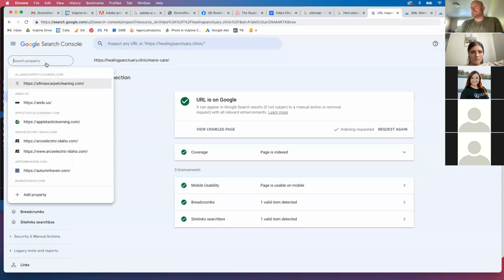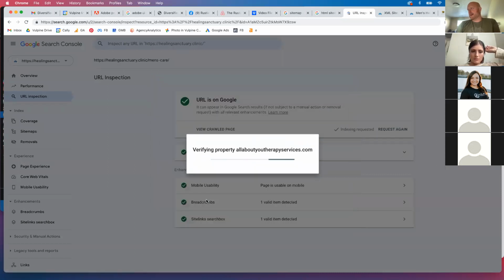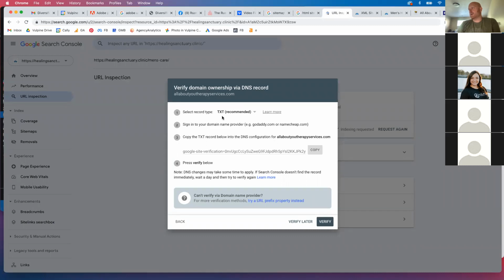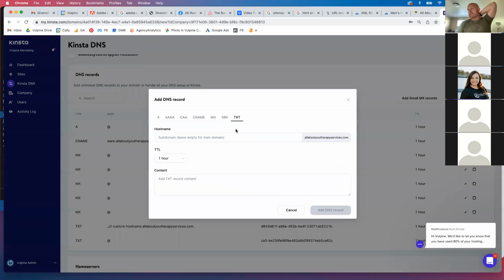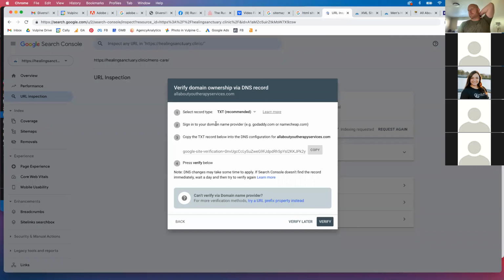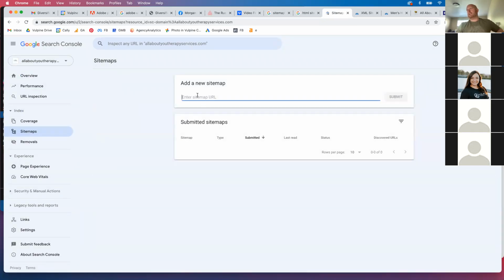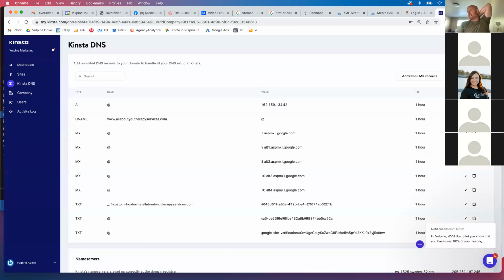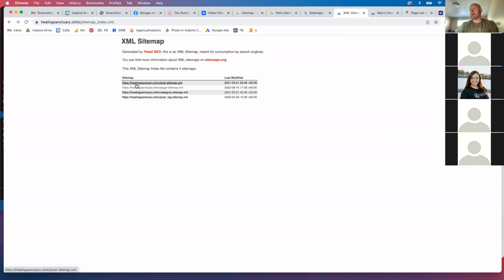Add a Website to Google Search Console using the Domain Verification method - Kinsta DNS